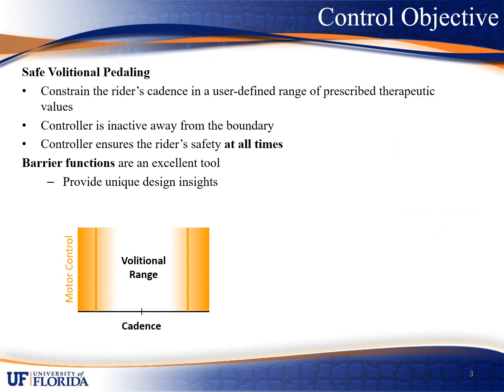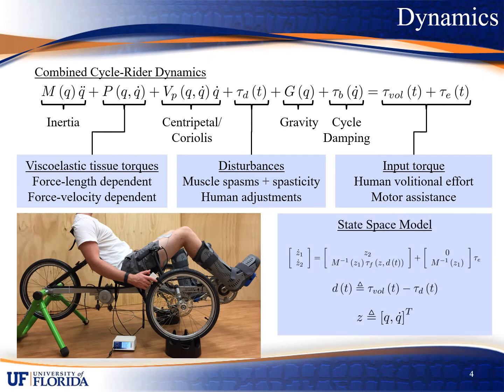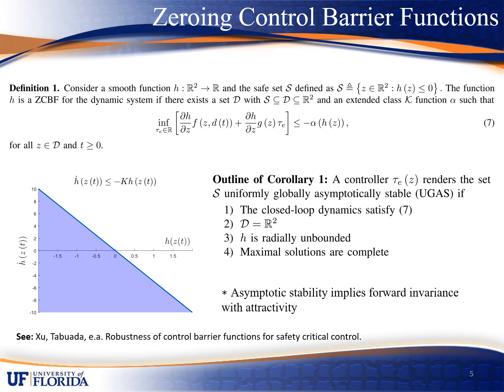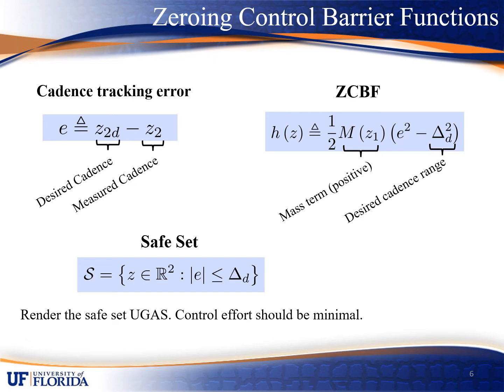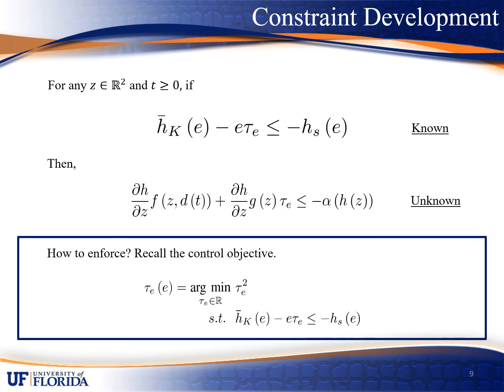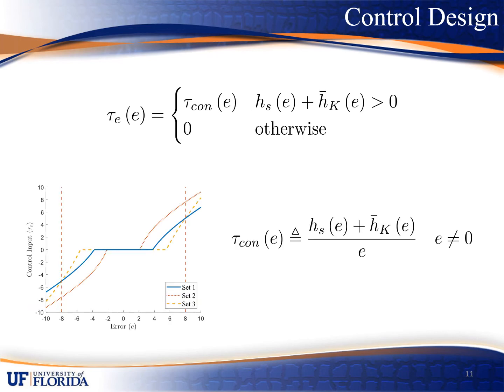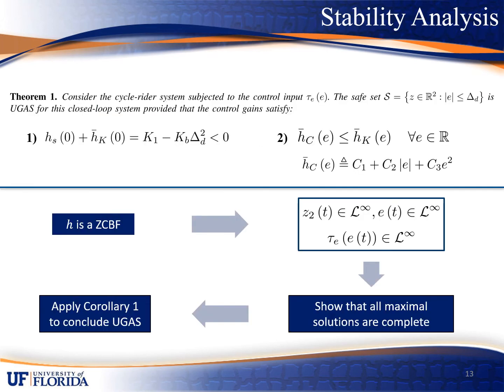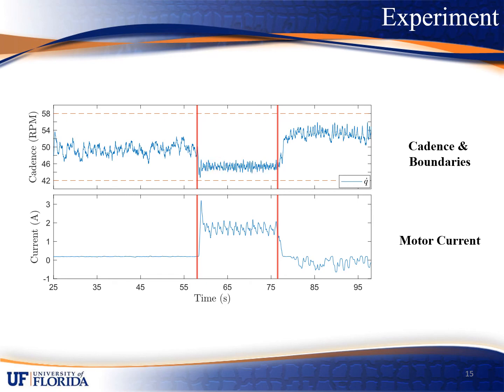Zeroing Control Barrier Functions for Safe Volitional Pedaling in a Motorized Cycle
Presented at the 3rd IFAC Conference on Cyber-Physical & Human Systems

Authors: Axton Isaly, Brendon C. Allen, Ricardo G. Sanfelice, Warren E. Dixon

A minimally restrictive robust controller is developed for a motorized rehabilitative cycling system. The controller yields a forced-use movement therapy that constrains the rider's cadence to remain within a user-defined range. The controller is designed using a zeroing control barrier function (ZCBF), which facilitates the therapy by reducing control effort when the rider can sustain the desired cadence volitionally. Moreover, the ZCBF design approach certifies the rider's safety by ensuring the desired cadence range is an asymptotically stable set. The effectiveness of the controller is demonstrated with a preliminary experimental result, which shows the cadence constrained within a range of 50\pm8 RPM even when the rider stops pedaling volitionally mid-trial. Additionally, the rider was able to pedal with no intervention from the motor when volitional effort was present.

00:20 Motivation/Control Objective
03:30 Control Design
13:11 Stability Analysis
14:12 Experiment